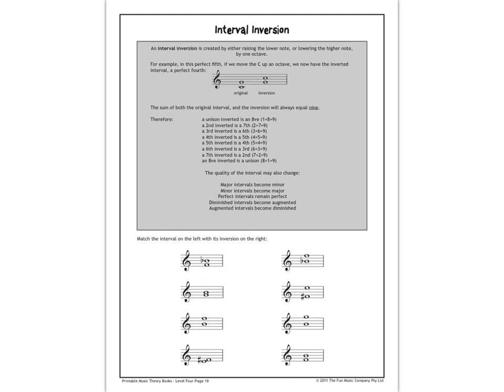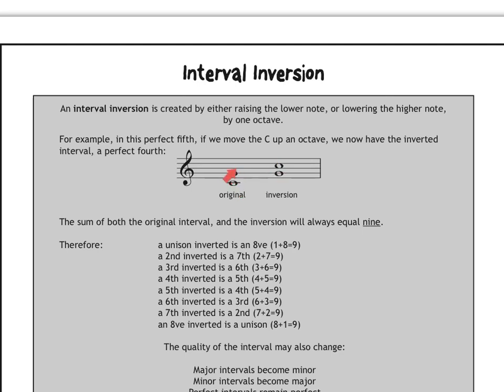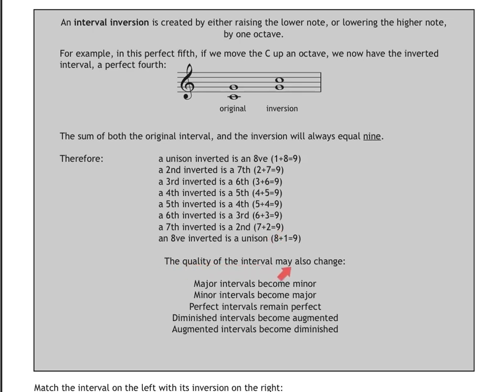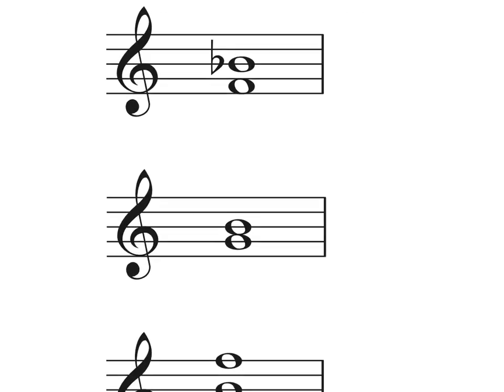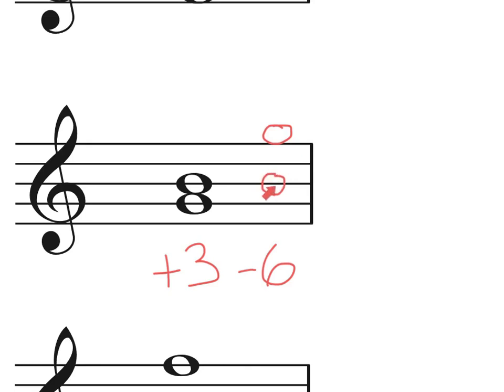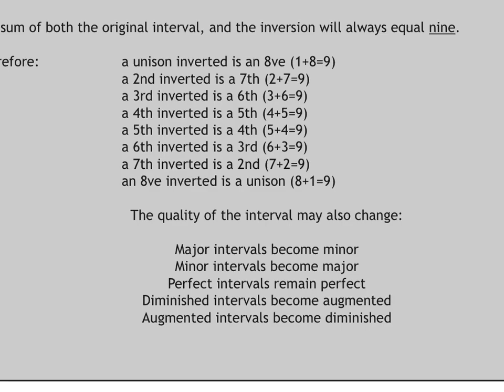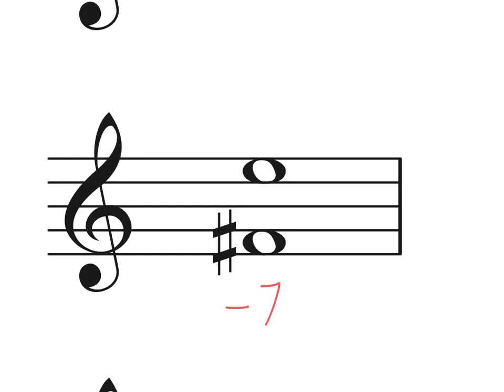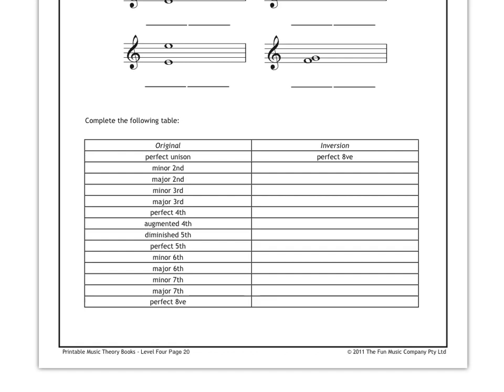Lv4 pg19-20: Interval Inversions